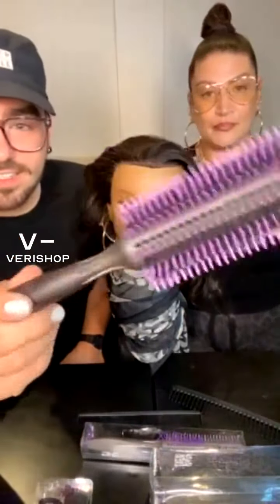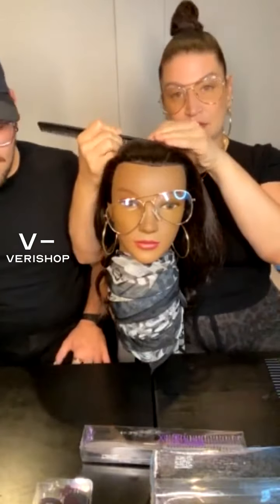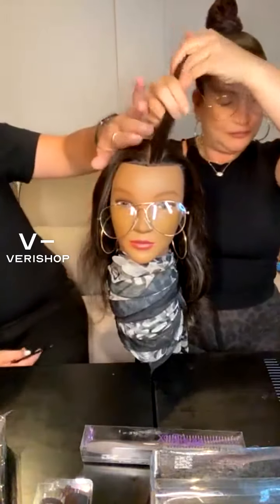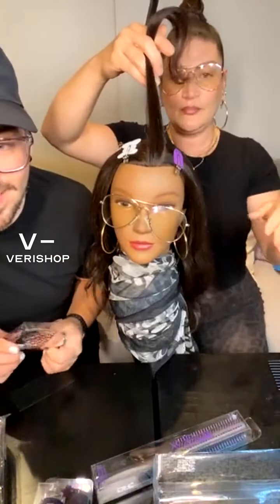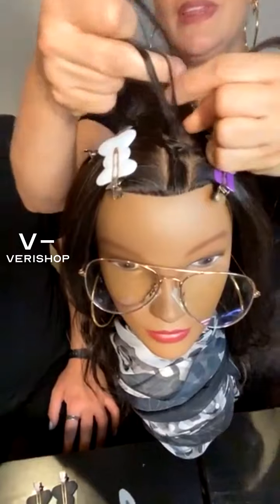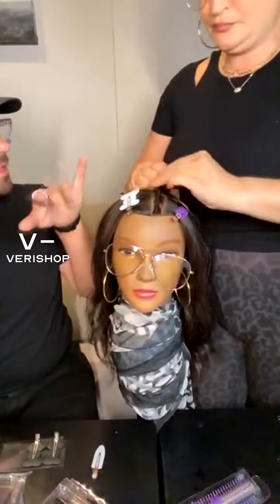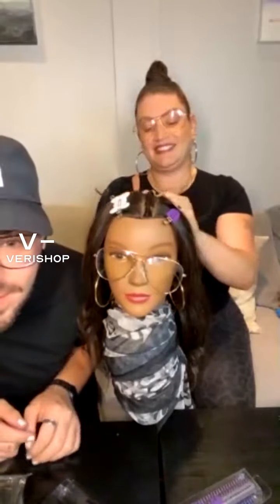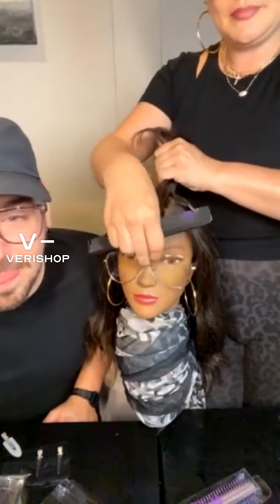PSXDanielle Boar/Nylon Round Brush Review